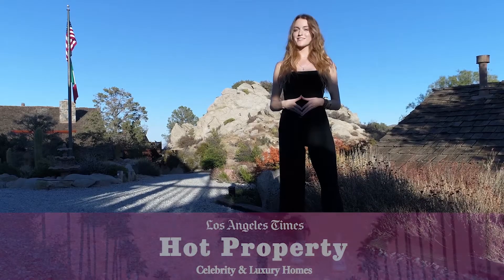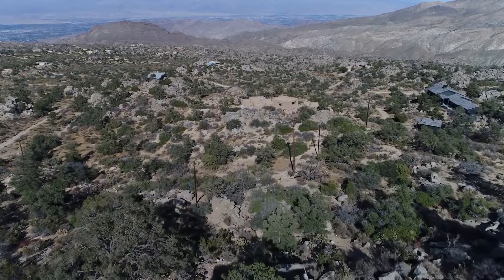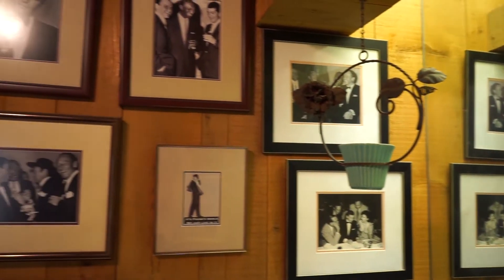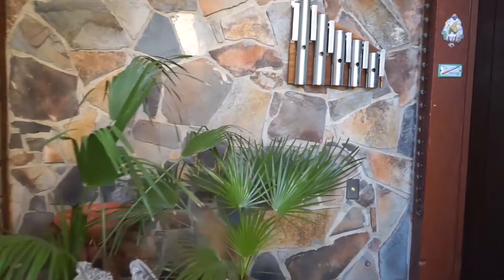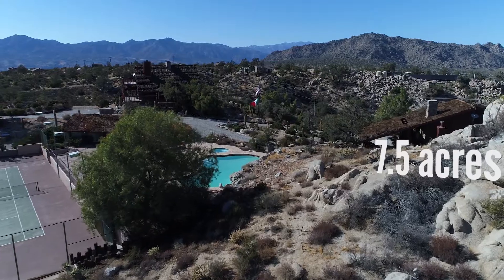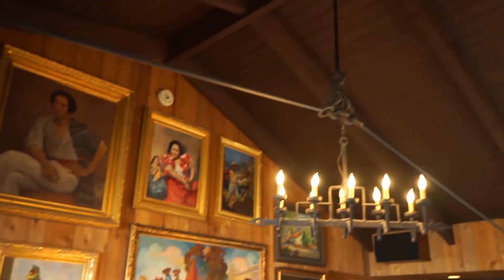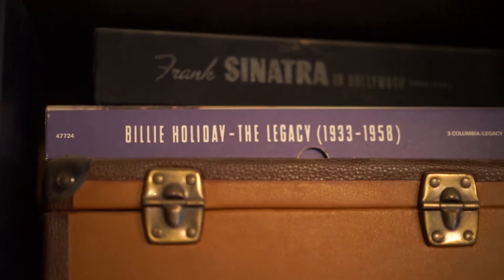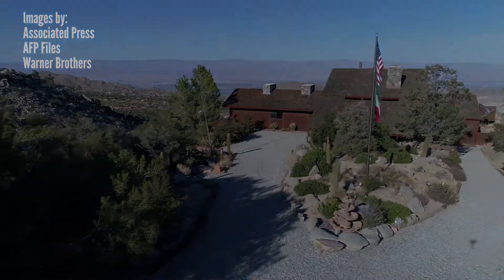LA Times Hot Property | Frank Sinatra's Desert Hideaway, "Villa Maggio"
Take a look inside FRANK SINATRA'S DESERT HIDEAWAY - "VILLA MAGGIO" during this stunning visual property tour shot for LA TIMES HOT PROPERTY hosted by Markus Canter of Berkshire Hathaway Beverly Hills and Scott Palermo of Harcourts Desert Homes.

Resting high above the Coachella Valley, Palm Desert and Palm Springs, Villa Maggio offers a unique, once-in-a-lifetime opportunity to own an iconic and treasured estate that Frank Sinatra personally helped design and build. Panoramic views of the mountains and valleys are on full display throughout this secluded and private escape, which includes 3 buildings, a resort-style pool, a lighted tennis court and helipad, parking for a few dozen cars and approximately 7.5 acres of land.

Sinatra had a dual purpose in the design of the estate:  a desire to escape the oppressive heat of the desert valley below and a need to provide his friends, which included traveling dignitaries, sports stars, elite power players and members of the Rat Pack, with the ultimate in luxury and comfort as well as the utmost in privacy and security.

The 4,300 foot elevation provides a more comfortable and temperate climate than the desert valley below, and the skies are cloudless most days. As a result, the surrounding mountainsides, national monuments and cityscapes are unobstructed and totally surreal as a backdrop for the estate, which encompasses 6,428 square feet of interior space.

A masterpiece with a rustic, Mid Century-Lodge style design, the estate features a five bedroom main house with five and a half bathrooms, a guest home with a separate generator, well and water tower, and a pool house that was ahead of its time in its planning, design and execution. Warmed by a massive stone fireplace, the pool house includes two bedrooms and two saunas, a kitchenette and a built-in fire pit with a large zone for entertaining.

With an extensive use of locally-sourced materials, including natural stone and hardwoods, the residence adds beauty to the surrounding environment. Wide overhanging eaves provide shade and reduce the ecological footprint. Hardwood floors, numerous fireplaces, and vaulted ceilings with exposed wood beams give the estate an understated and relaxing, down-to-earth atmosphere; the commercial grade appliances in the main home’s two full kitchens make it more than ready for guests and the demands of modern life.

Recognized as the quintessential entertainer, Sinatra ensured the guest house was on par with the resorts and luxury hotels where his friends were accustomed to staying. The two-story guest home offers three guest suites, each with a private view deck, stone fireplace, kitchenette, and bathroom. If the walls could talk, a likely topic of conversation would have to be about who traveled in the secret passage between two of the guest house bedrooms.

The same qualities that Sinatra sought to incorporate in the original design still resonate with modern celebrities and power players:  ease of access, security, privacy, resort-style amenities for entertaining, and space from the neighbors. Set on a secluded, 7.5 acre lot at the end of a gated, private drive, the estate is located within 20 minutes of the heart of Palm Desert, with its high-end boutique shopping and numerous fine dining options on El Paseo. Palm Springs International Airport is also just 26 miles away, a short jaunt by helicopter.

Pure Sinatra, the grand scope and vision of the estate reflect his focus on ‘doing things his way.’ Affectionately named for a character that earned him an Oscar in From Here to Eternity, Villa Maggio was a personal residence for Sinatra for many years:  a treasured retreat that he built with the aim of providing his friends and family with an other-worldly, private escape for fun, relaxation, and of course, epic parties. As many of the details reflect Mr. Sinatra’s personal taste and preferences, the character and style of the home have been lovingly preserved and maintained for the next owner to enjoy. With a total of eight bedrooms, 12.5 bathrooms, and nine fireplaces, the estate offers something for everyone and an unprecedented opportunity to own a piece of iconic history.